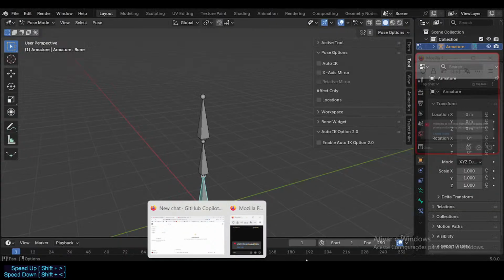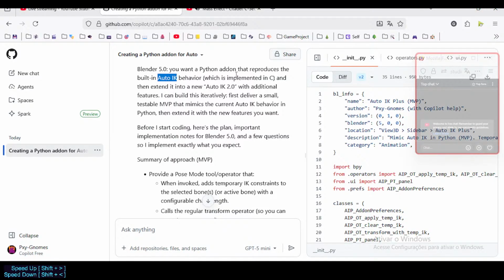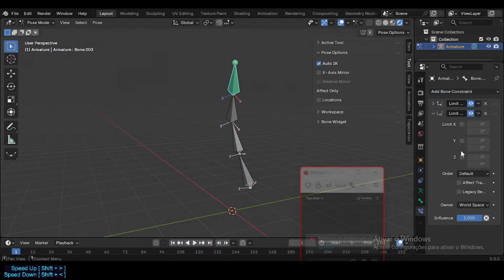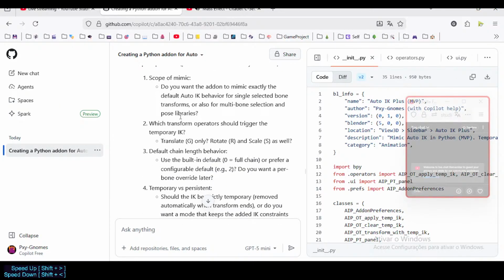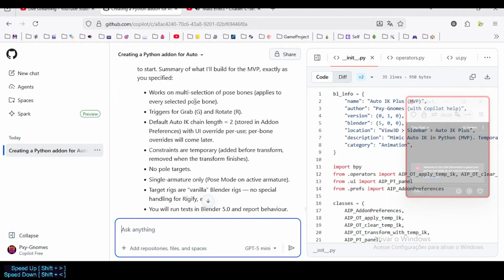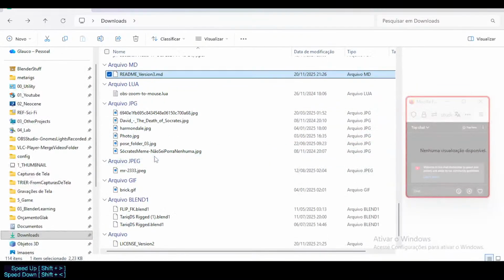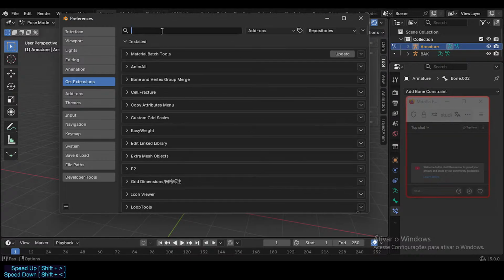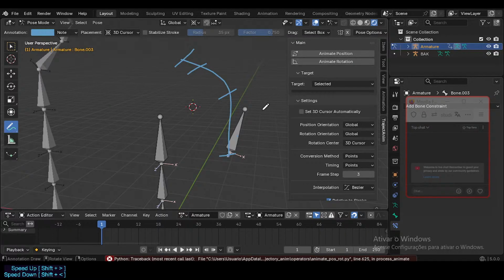🌃Pxy-STUDY ~ More attempt on 'Auto IK Option 2.0' Addon with Copilot AI assistant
📝NOTES:
🐵Blender 5.0.0